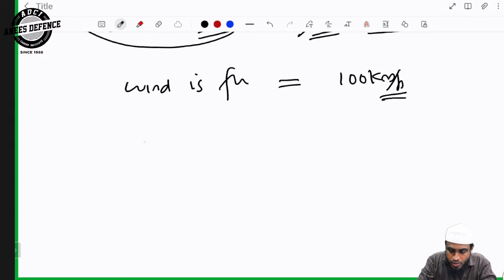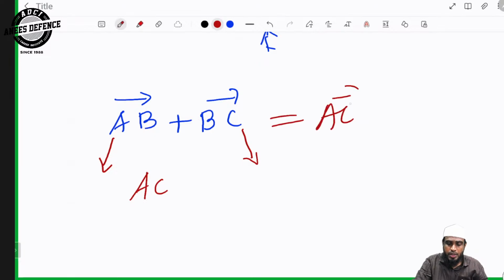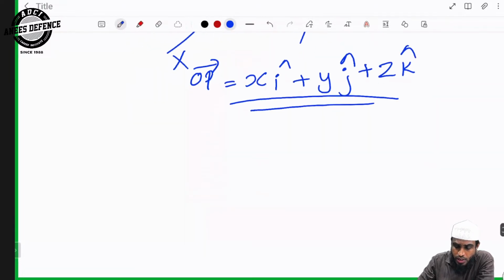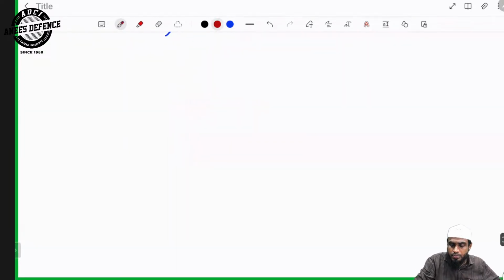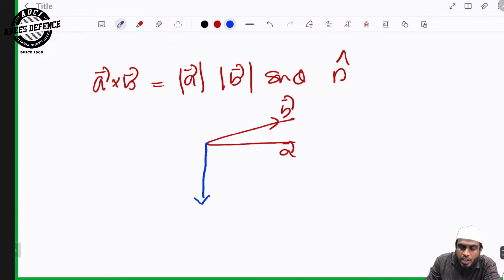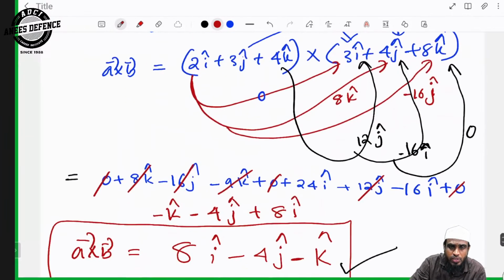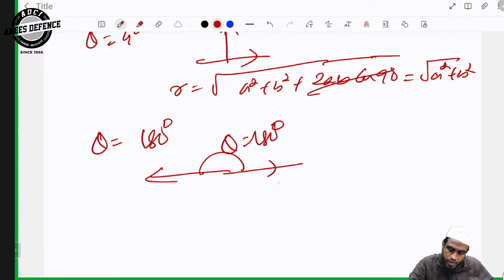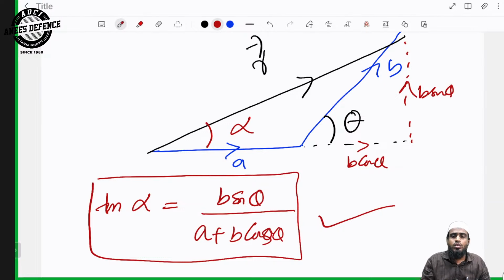NDA MATHS VECTOR BASICS I ADCI